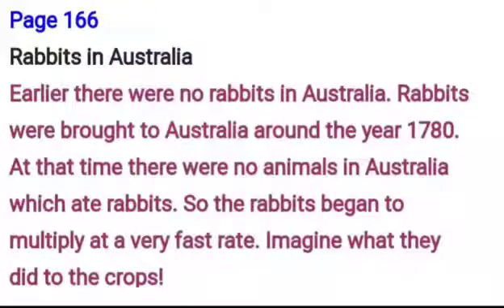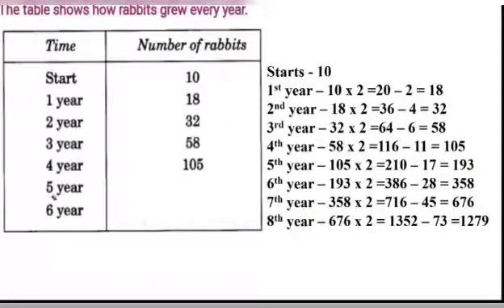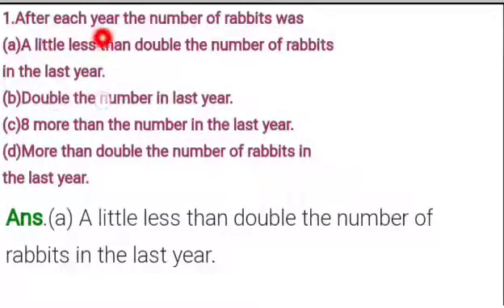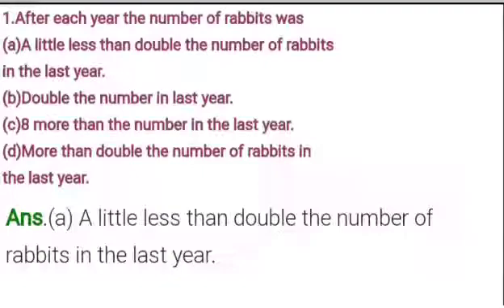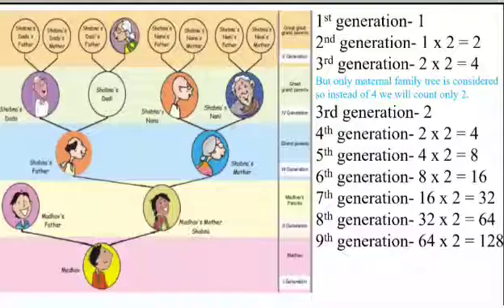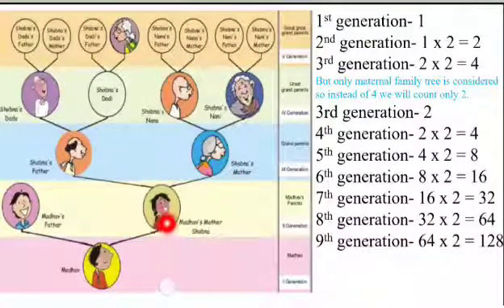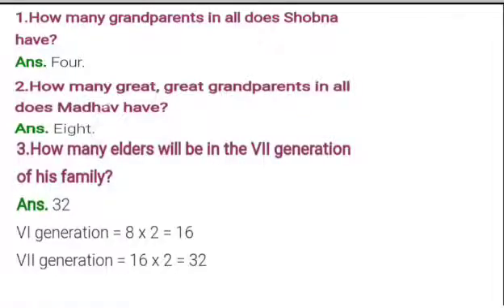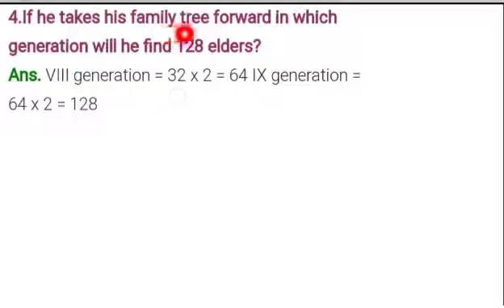Class-5/Maths/Chp-12 Smart charts/ (Part-3)